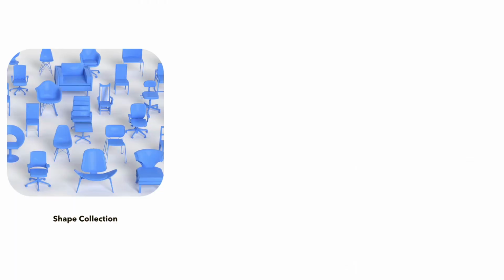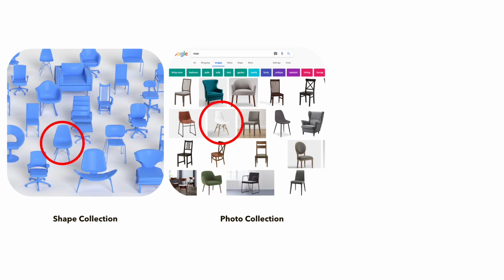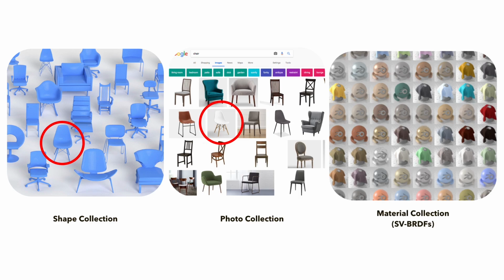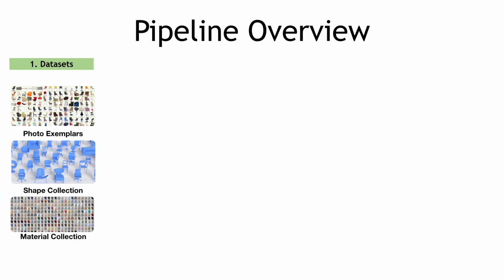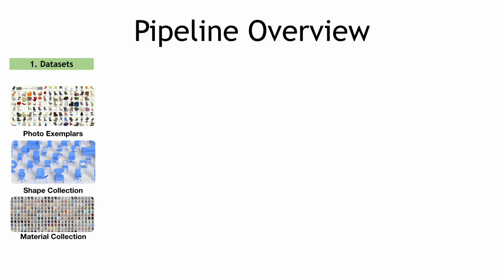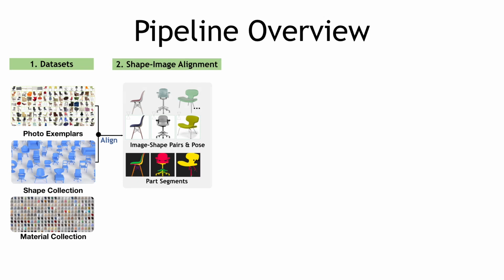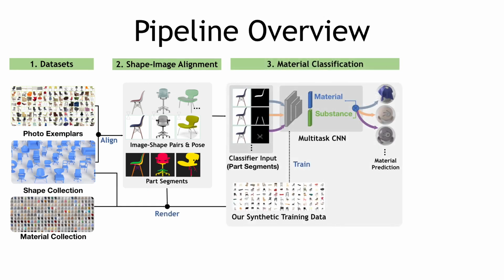PhotoShape: Photorealistic Materials for Large-Scale Shape Collections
Existing online 3D shape repositories contain thousands of 3D models but lack photorealistic appearance. We present an approach to automatically assign high-quality, realistic appearance models to large scale 3D shape collections. The key idea is to jointly leverage three types of online data – shape collections, material collections, and photo collections, using the photos as reference to guide assignment of materials to shapes. By generating a large number of synthetic renderings, we train a convolutional neural network to classify materials in real photos, and employ 3D-2D alignment techniques to transfer materials to different parts of each shape model. Our system produces photorealistic, relightable, 3D shapes (PhotoShapes).